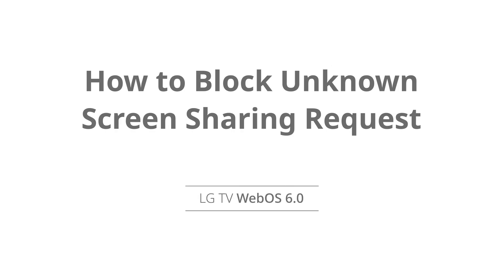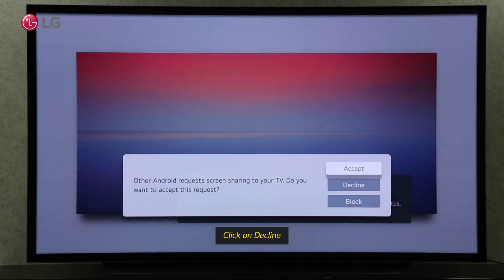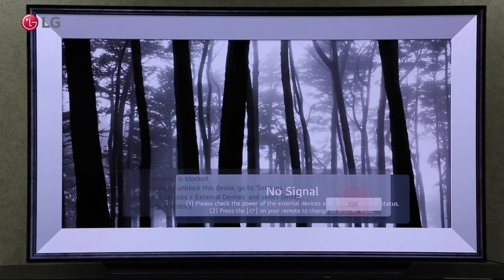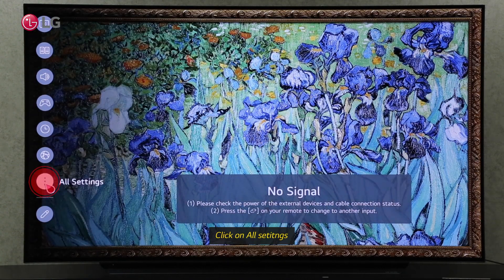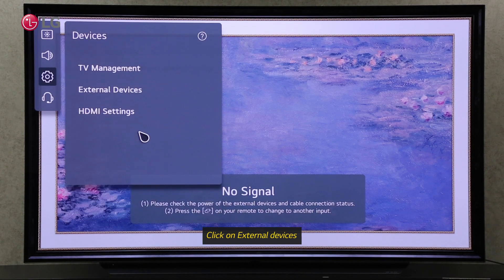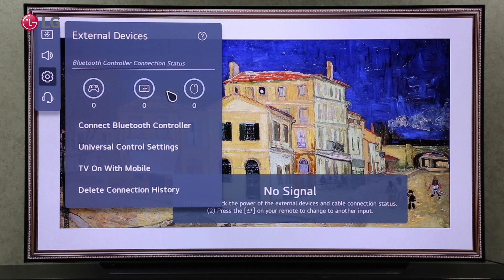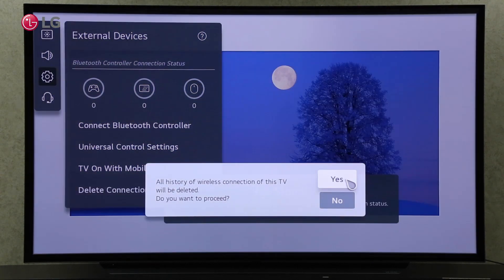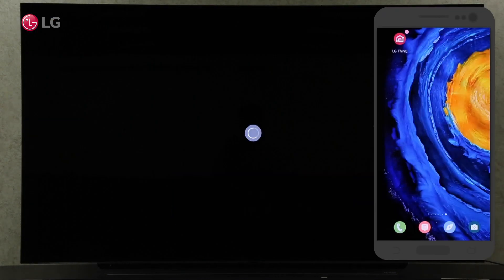[LG WebOS TV] - Blocking /Unblocking Screen Share to LG Smart TV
Discover how to block and unblock unknown screen share requests on LG Smart TV.